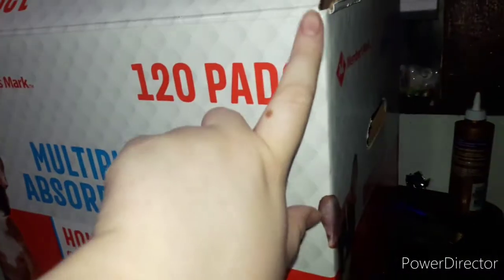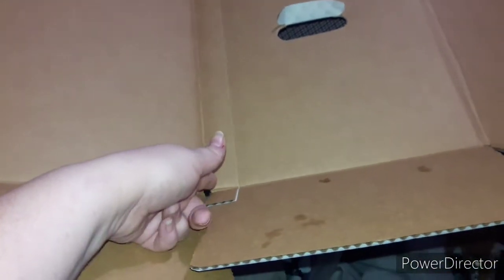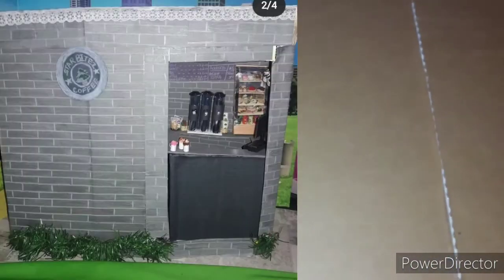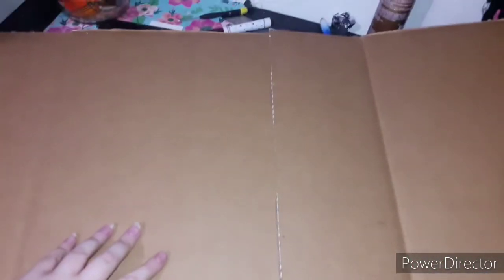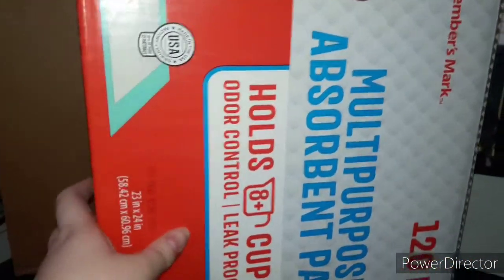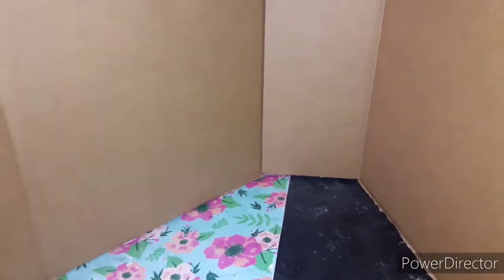How I make my folding Rooms {Structure}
I typically use the pad boxes that you can get at Sams club. Their the perfect size for 1:6th characters.

Just follow along an you can see how I can get a big room to fold on to a shelf.

I make folding Dioramas cause I do not have the space for actual box ones. So I need mine to fold. An 2 folding rooms make up 1 regular room.

The things I use in this video :
Dog Pad box from sams club
Scissors
High temp glue gun and hot glue sticks

Its that simple.

Heres a playlist of some of my doll rooms